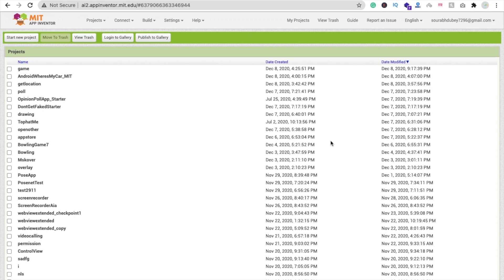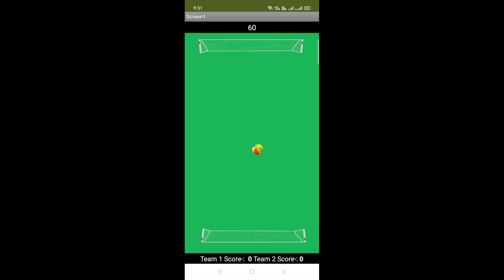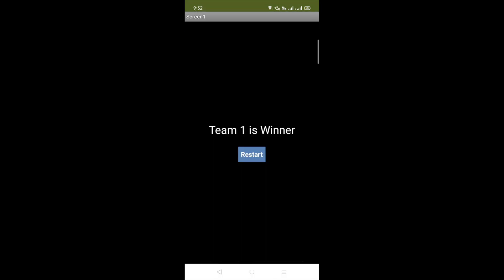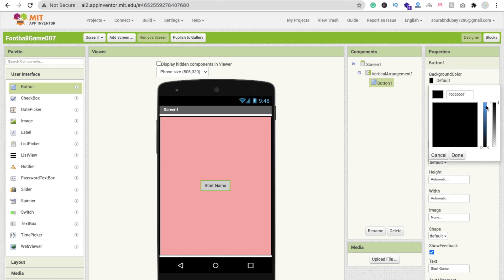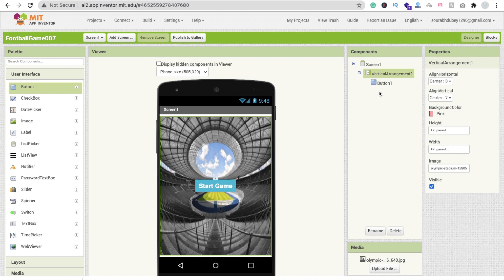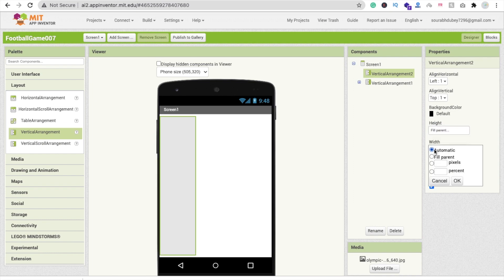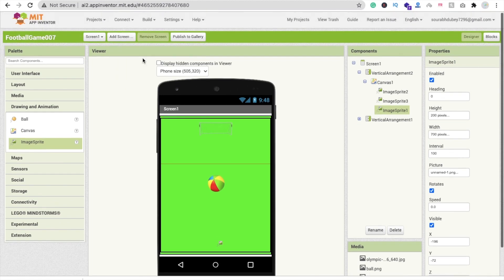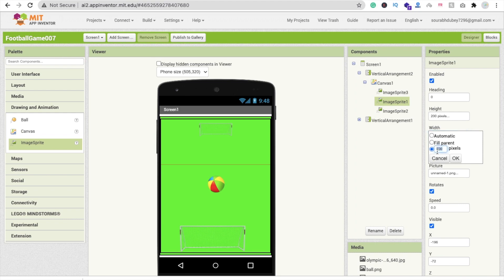How To Make a Multiplayer Football Game in MIT App Inventor 2 | Part - 1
how to create multiplayer game in age of empires 2
how to create multiplayer card game similar to clash royale
how to create multiplayer game in left for dead 2
how to create a multiplayer game on minecraft pc
how to create an online multiplayer game with unity